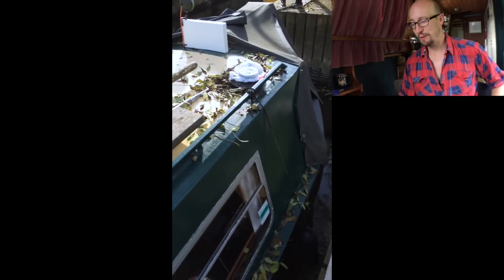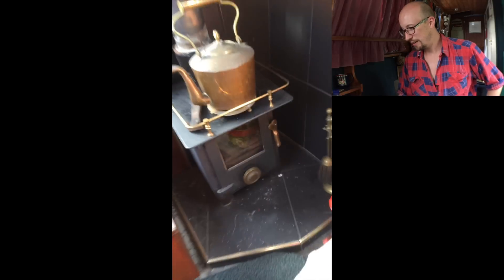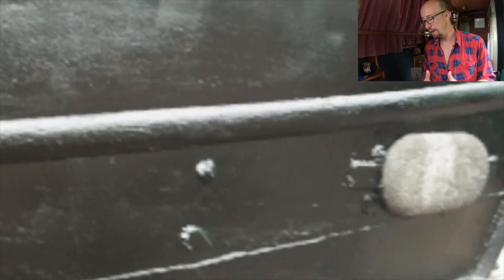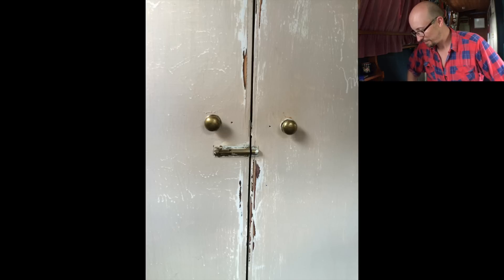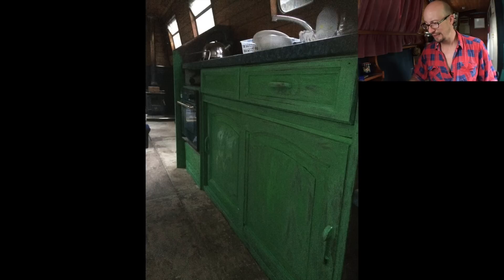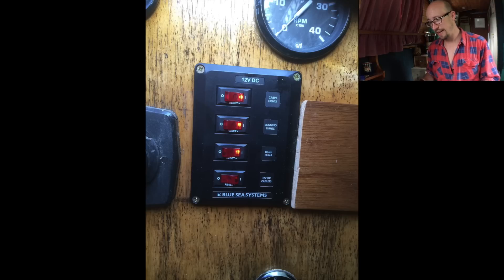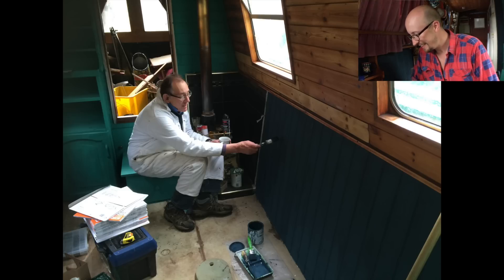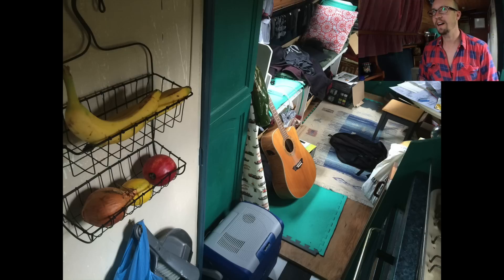Buying & doing up my narrowboat - from leisure to liveaboard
Once upon a time, the Naughty Lass was called 'Jacob' - and looked a bit different than it does now!  This video covers the period from when I first saw it on Halloween 2014 and then from March 17th 2015 when I bought it, and then from that point through to May 17th when I left the leisure moorings I used to do the boat up at Saltford, near Bristol.

Thanks also to my Dad Big Richie for making the wooden floor possible, and generally supporting me, with mum Sue, in my decision to set off on this crazy adventure.  Huge amount of love and respect to you both.

Filmed on an iPhone 4,5 & 6!  Edited using iMovie.

If you'd like to join the 'Crank It Crew', get a special shoutout on the video, receive patron-only updates or simply just want to encourage me to make more videos, you can do so via my Patreon page -

Alternatively if you just want to show your appreciation and buy me a beer that would also be very much appreciated!

You won't find any adverts on my videos, but I am trying to save up for better equipment and software - and fund voyage logs overseas... 8^)

Thanks for your support 8^}